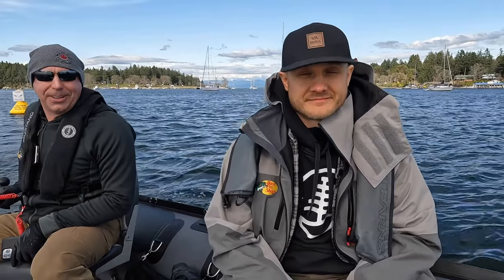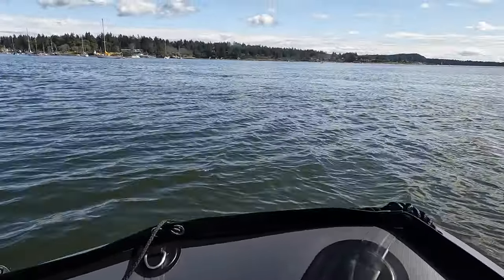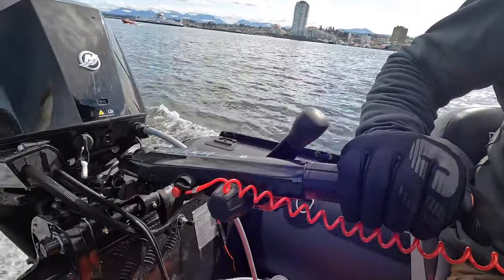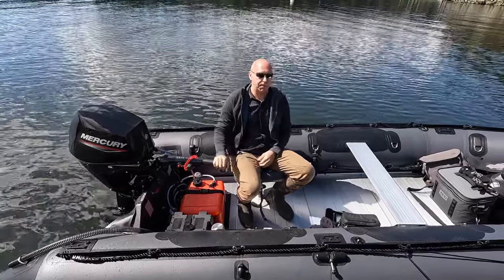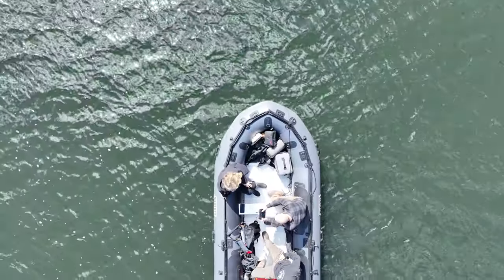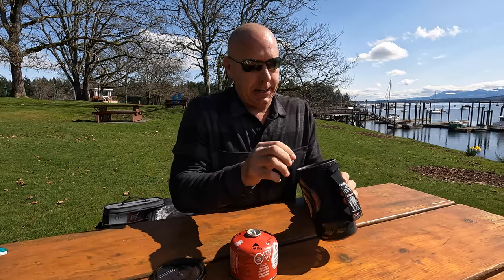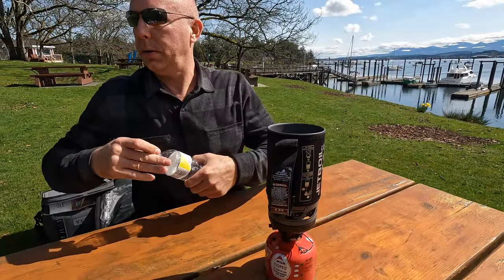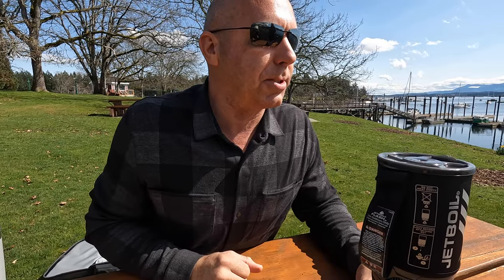Exploring New Castle Island: Adventures with Stryker Boats PRO470, JetBoil, & Jennifer Aniston Salad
Welcome to the exciting world of Stryker Boats! Join us as we take the incredible PRO 470 out for a spin and put it through its paces on the water. This high-performance boat is equipped with the latest features and cutting-edge technology, making it a true marvel on the waves.

In this thrilling video, we showcase the power and agility of the PRO 470 as we push it to its limits. Watch as our expert team tests the boat's performance, maneuverability, and speed, providing an exhilarating experience for both the riders and viewers alike.

With its brand new Merc 30 ELHPT tiller handle outboard engine, the PRO 470 delivers a smooth and responsive ride. We'll explore the boat's capabilities in different conditions, including choppy waters and challenging swells, demonstrating its exceptional stability and handling.

As we conduct a speed test, you'll witness the PRO 470's impressive acceleration and top speed. The combination of its advanced hull design, efficient propeller, and powerful engine ensures an exhilarating and enjoyable ride, even with a fully loaded crew and gear.

Throughout the video, we provide detailed insights into the features of the PRO 470, including the one-piece bow board, which enhances performance and offers a drier and smoother ride. We'll also highlight the boat's other components, such as the electric bilge pump, six-gallon fuel tank, and battery for electric start, showcasing the attention to detail and functionality of this remarkable vessel.

Whether you're a boating enthusiast, an adventure seeker, or simply appreciate the thrill of high-speed watercraft, this video is a must-watch. Join us as we experience the thrill and performance of the Stryker Boats PRO 470, and get ready to be amazed by its capabilities on the water!

Join us for an unforgettable day of exploration as we take the Stryker Boats PRO 470 to New Castle Island, a hidden gem off the coast. But that's not all—this adventure is filled with surprises, including our trusty Jet Boil and a delicious Jennifer Aniston Salad!

In the beginning, we introduce you to the PRO 470, featuring its sleek design and powerful Merc 30 ELHPT tiller handle outboard engine. As we set foot on New Castle Island, we delve into the island's beauty and reveal its stunning natural landscapes and picturesque park surroundings.

But wait, there's more! We take a moment to showcase the Jet Boil, a handy cooking device we brought along for our outdoor escapade. With its push-button igniter and efficient boiling capabilities, we demonstrate how it makes cooking a breeze, especially in rolling boats and big waters.

And let's not forget the Jennifer Aniston Salad—a delightful culinary creation we enjoy during our island adventure. We reveal the secret behind this refreshing salad, complete with quinoa, feta, chickpeas, mint, and cucumber. Plus, we share our personal twist by adding a touch of balsamic and honey to elevate the flavors.

As the day progresses, we immerse ourselves in the wonders of New Castle Island, capturing breathtaking views, engaging in lively conversations, and embracing the spirit of adventure. We also discuss the PRO 470's remarkable performance, thanks to its innovative hull design and smooth riding experience.

This video offers a perfect blend of boating excitement, outdoor cooking tips, and mouthwatering cuisine. So, whether you're a boating enthusiast, a food lover, or simply seeking inspiration for your next island adventure, this is the video for you!

Get ready to embark on an unforgettable journey with Stryker Boats, Jet Boil, and the Jennifer Aniston Salad at New Castle Island!

[00:00:00] Hey guys!
[00:00:12] Brand New Stryker PRO with Mercury 30 ELHPT
[00:00:57] Bilge Pump and Fuel Tank
[00:01:14] NEW Hull Design
[00:02:30] New Castle Island, British Columbia Canada
[00:03:02] NEW Jet Boil
[00:04:50] Jennifer Aniston Salad
[00:06:27] Stryker PRO 470 with Mercury  30ELHPT speed test